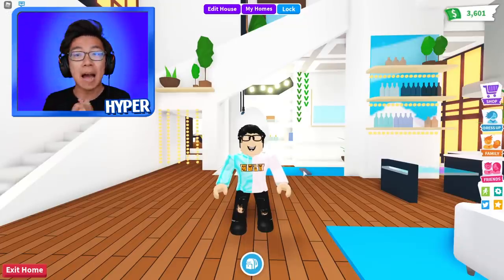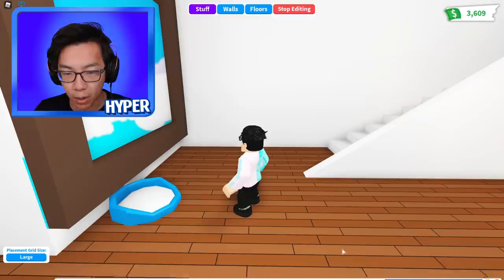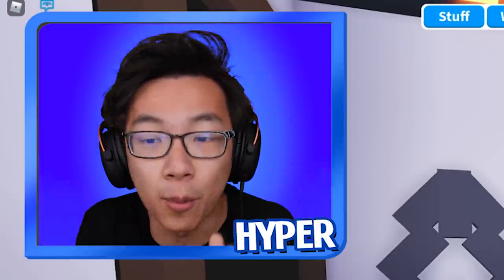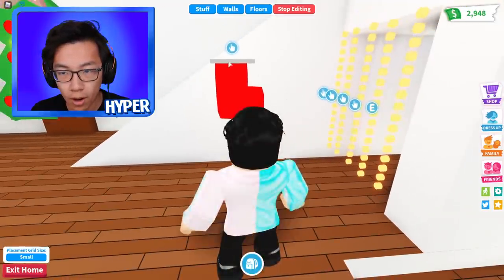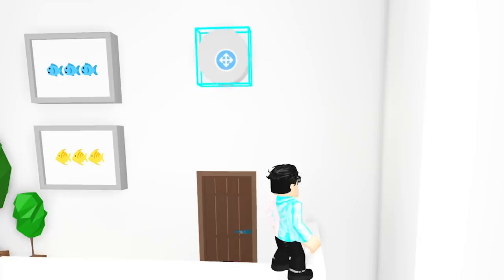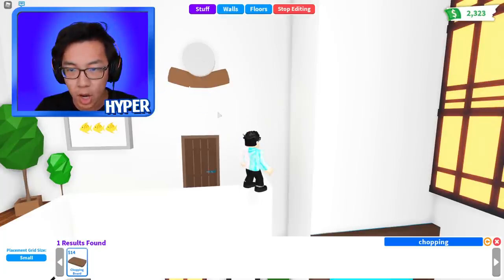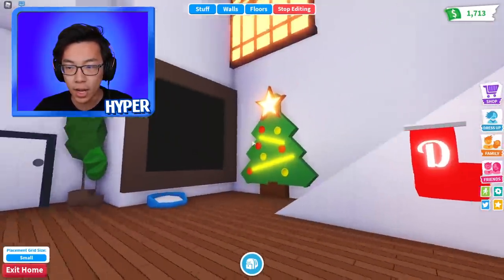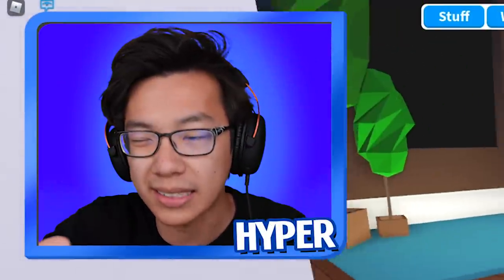I Tried Adopt Me CHRISTMAS Building Hacks! (Roblox)